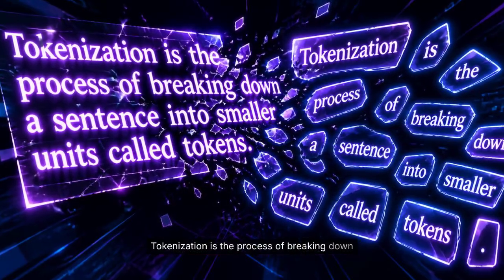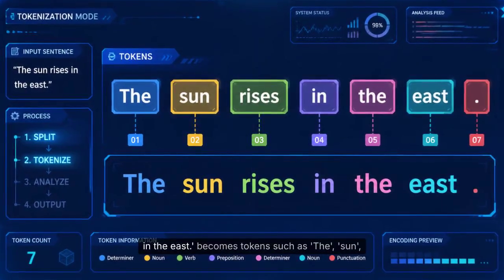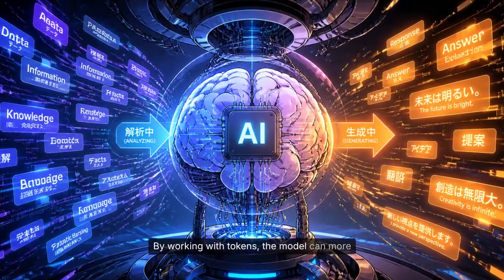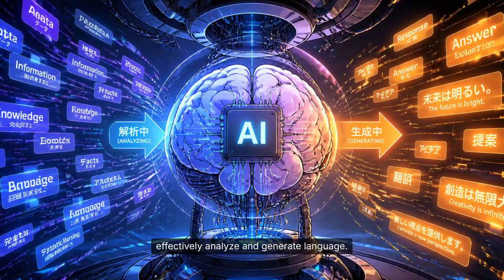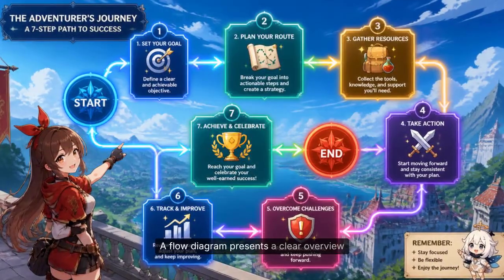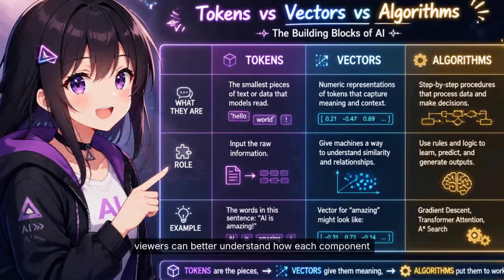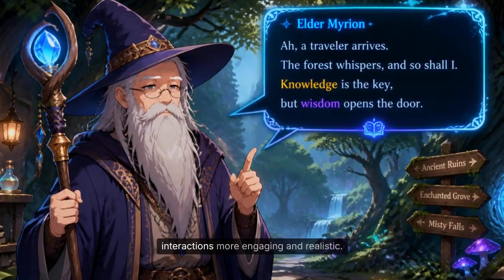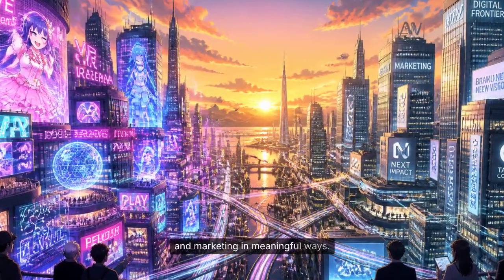Inside Large Language Models (LLM)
Understanding LLM and it's working